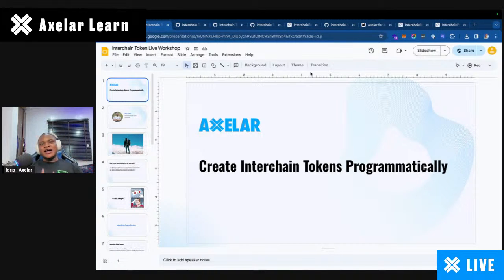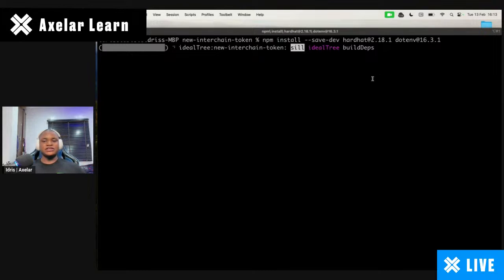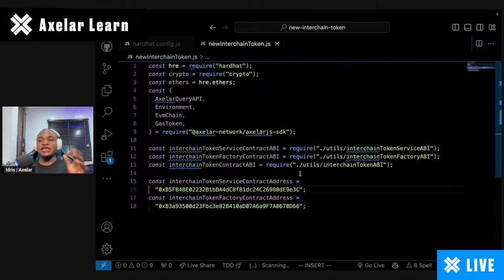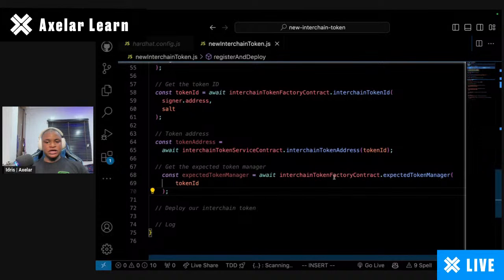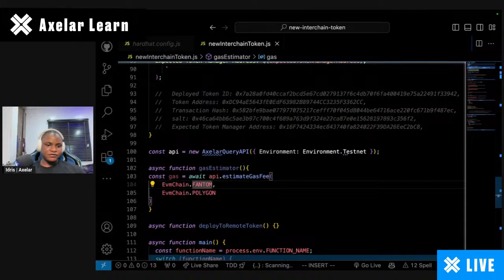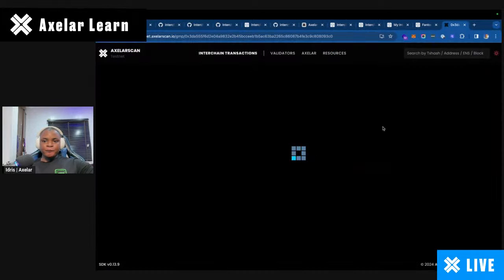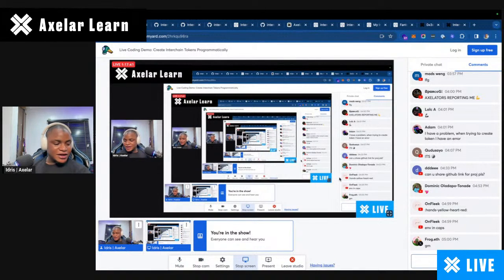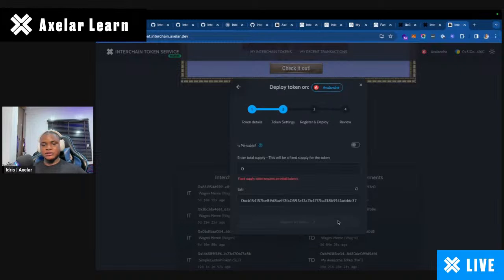Live Coding Demo: Create Interchain Tokens Programmatically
Interchain Token Service is a product suite that automates cross-chain deploy-and-manage for Interchain Tokens. You can:

- Use a simple no-code portal at interchain.axelar.dev to create a vanilla Interchain Token.
- Programmatically create a new Interchain Token w/ custom features.
- Register an existing ERC-20 as an Interchain Token on multiple chains.
- Register/link a multichain set of native tokens, already deployed on multiple EVM chains.

This video shows how to programmatically create Interchain Tokens, which provides options for customization. It's easy and can be done in a matter of hours (or less): learn how, from Axelar network devrel experts.

Update: a concurrent testnet upgrade prevented showing results during the live demo. Here is the Interchain Token created during the demo, shown on Fantom and Polygon block explorers:

Transfer Tokens from Fantom to Polygon testnet transaction link (Sent 100 Tokens from Fantom to Polygon):